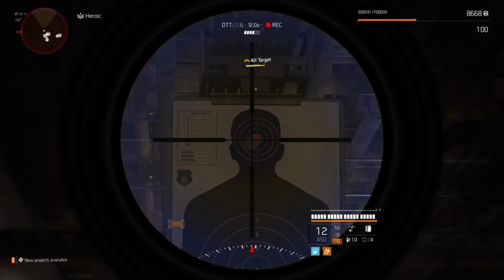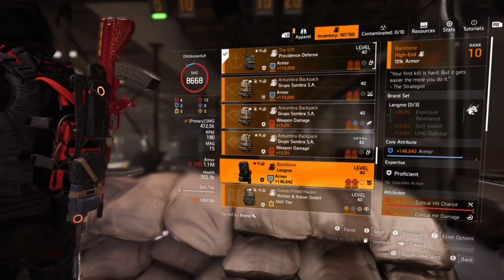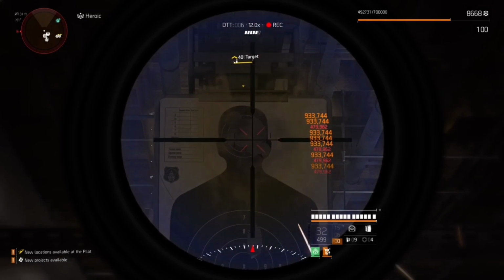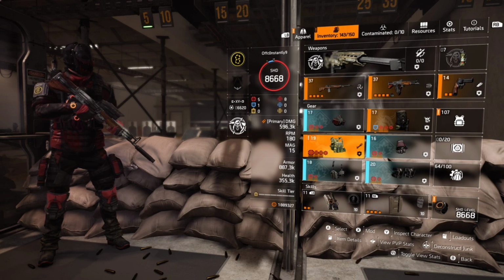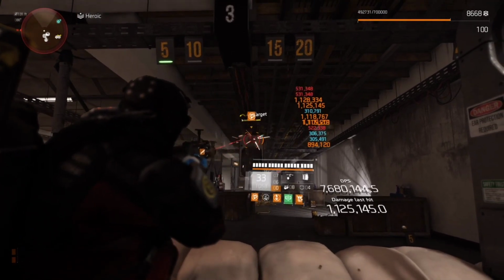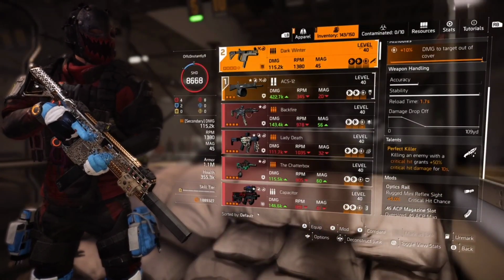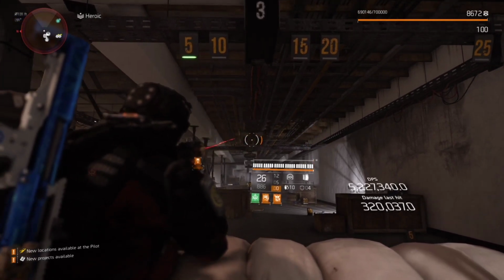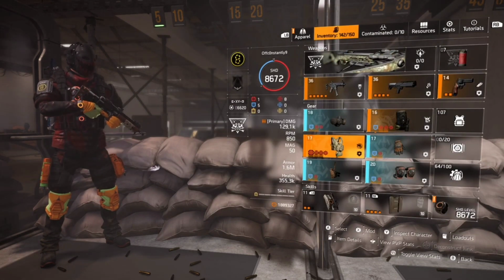Unstoppable force vs Vigilance, Tom Clancy's The Division 2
Membership:
Winner gets a Prize every month⬇️

Rogue Energy purchases help Diamond Wishes with supplies for kids and police officers for presents for the holidays.